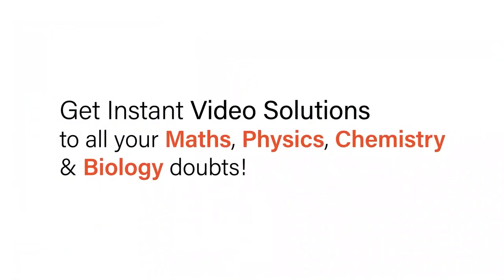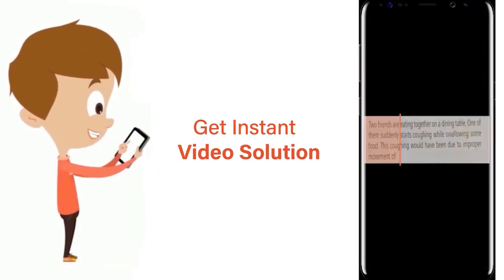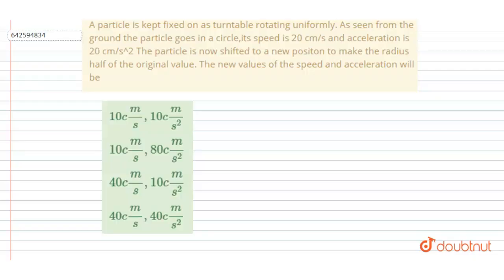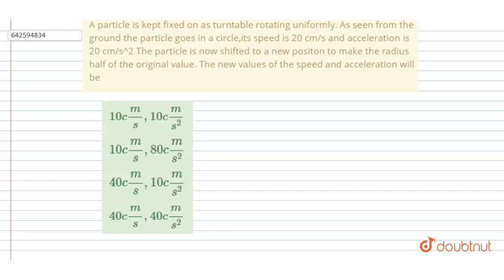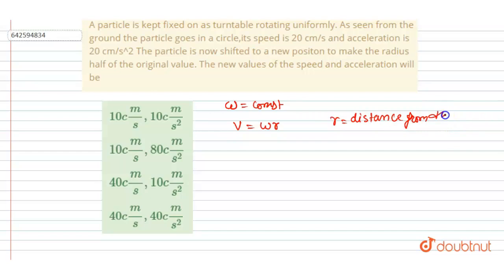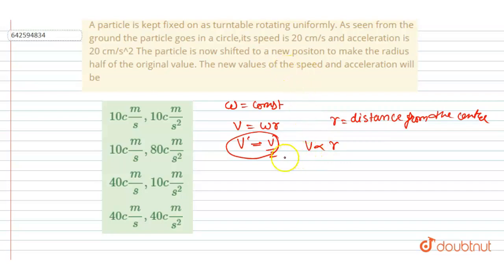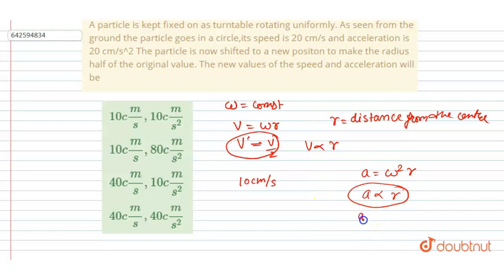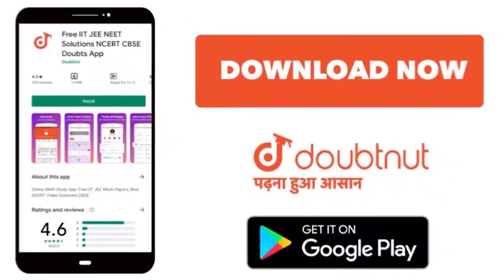A particle is kept fixed on as turntable rotating uniformly. As seen from the ground the particl...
A particle is kept fixed on as turntable rotating uniformly. As seen from the ground the particle goes in a circle,its speed is 20 cm/s and acceleration is 20 cm/s^2 The particle is now shifted to a new positon to make the radius half of the original value. The new values of the speed and acceleration will be
Class: 11
Subject: PHYSICS
Chapter: CIRCULAR MOTION
Board:IIT JEE

👉 Have Any Query? Ask Us.